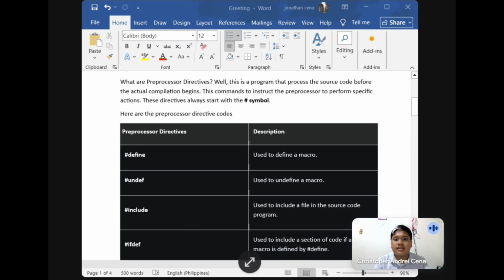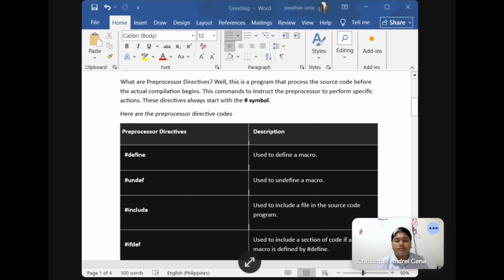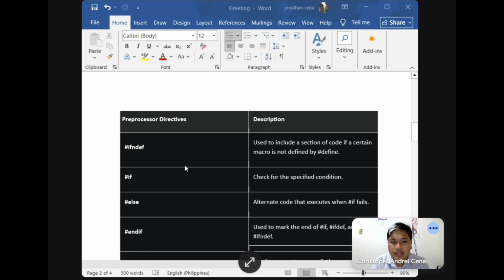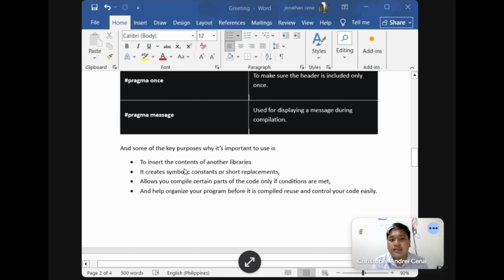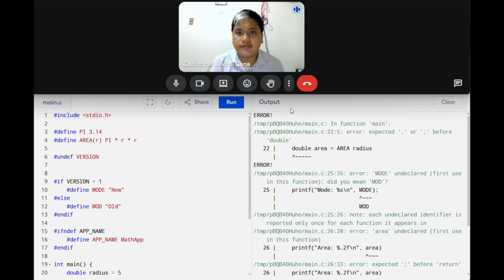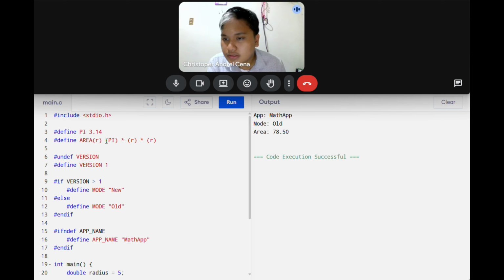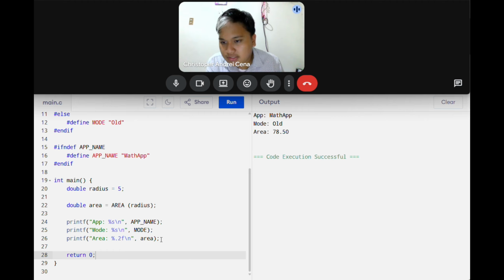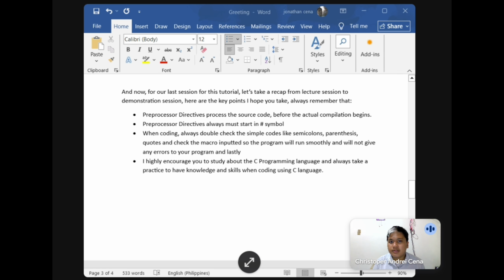Preprocessor Directives Tutorial